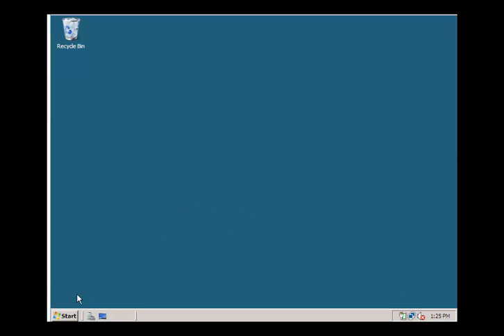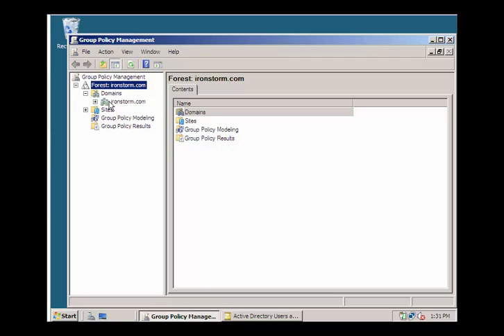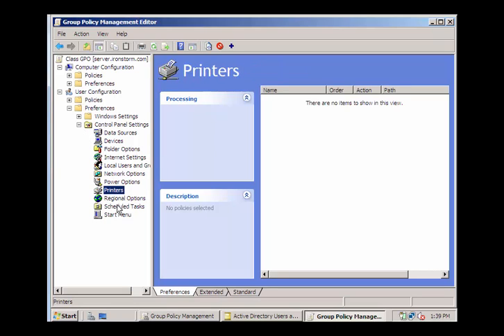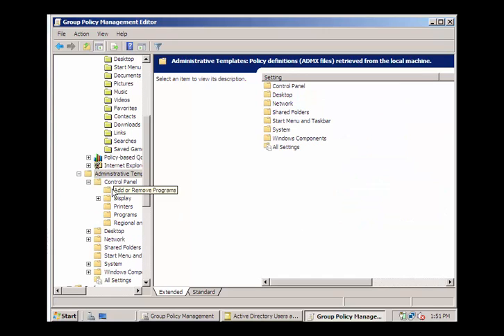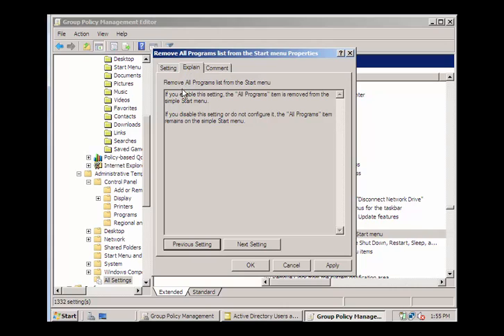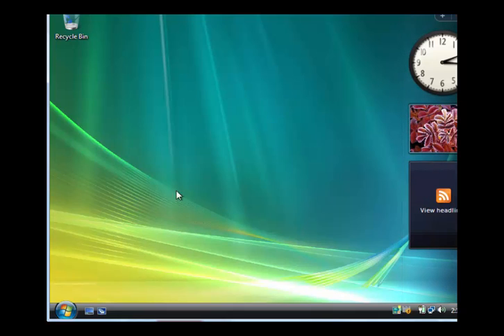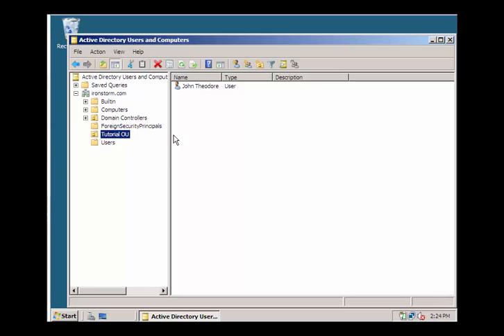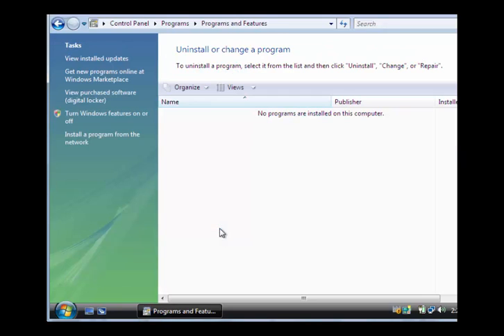GPO Terminal Configuration by Andre Theodore